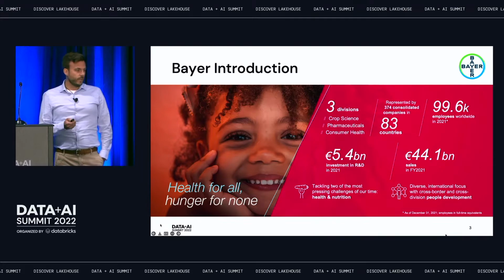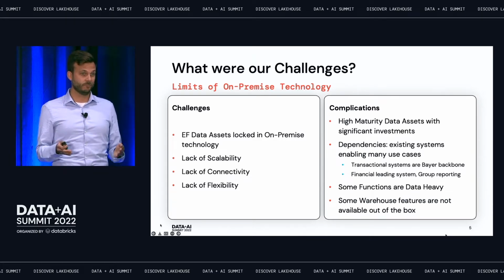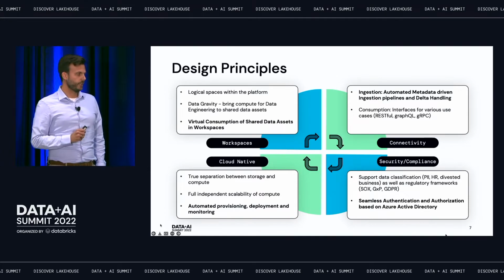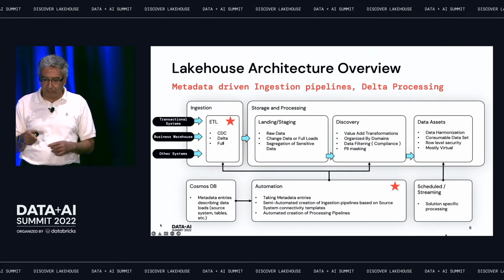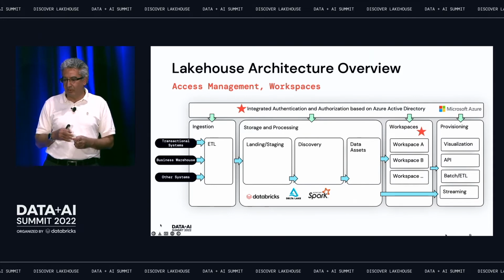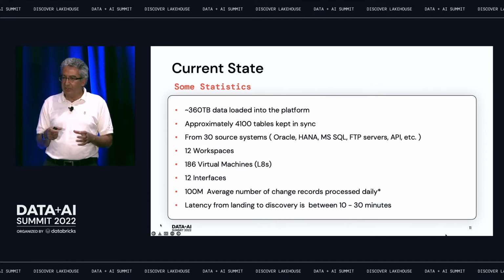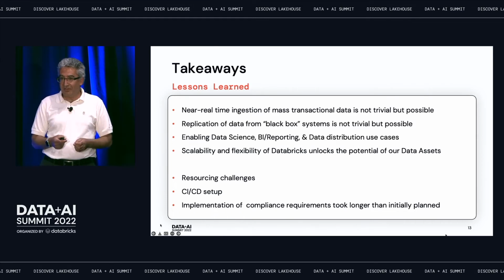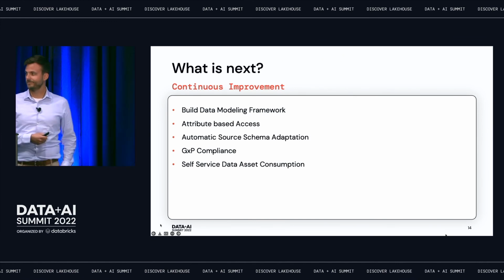Modern Architecture of a Cloud-Enabled Data and Analytics Platform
In today’s modern IT organization whether it is the delivery of a sophisticated analytical model or a product advancement decision or understanding the behavior of a customer, the fact remains that in every instance we rely on data to make good, informed decisions. Given this backdrop, having an architecture which supports the ability to efficiently collect data from a wide range of sources within the company is still an important goal of all data organizations.

In this session we will explain how Bayer has deployed a  hybrid data platform which strives to integrate key existing legacy data systems of the past while taking full advantage of what a modern cloud data platform has to offer in terms of scalability and flexibility. It will elaborate the use of its most significant component, Databricks, which serves to provide not only a very sophisticated data pipelining solution but also a complete ecosystem for teams to create data and analytical solutions in a flexible and agile way.